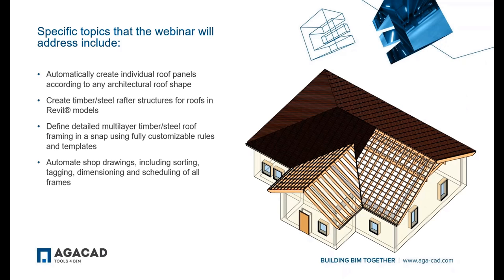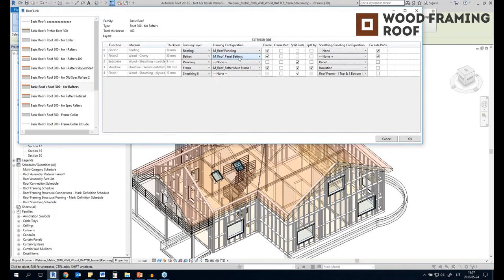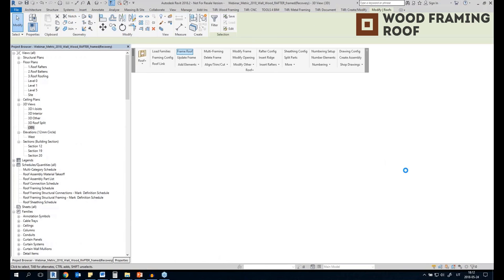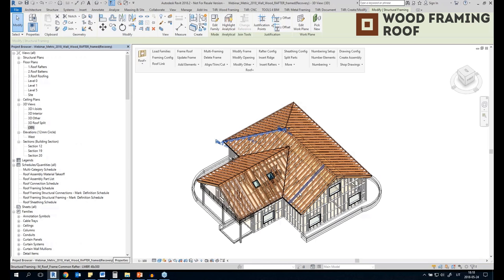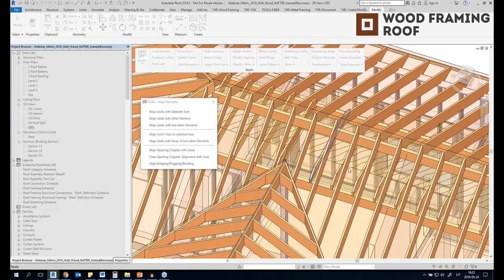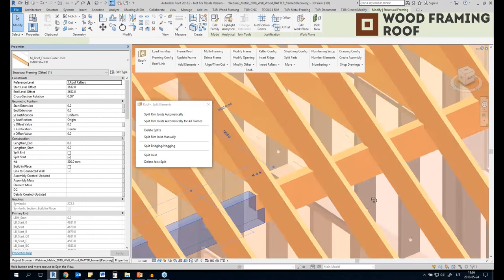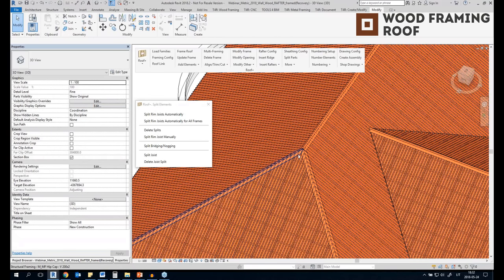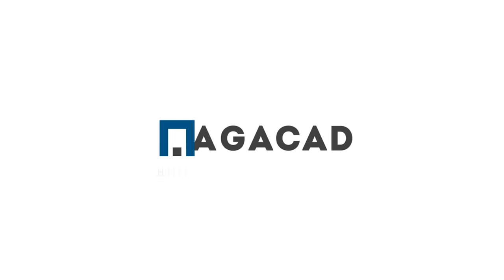Automated Framing of Timber & Steel Rafters in Revit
This AGACADwebinar shows how to automate the roof splitting and framing process to frame rafter roofs in Revit.
• start with an architectural Revit roof 2:27
• split roof into panels by face 3:59
• create multi-layer configurations using Roof Link — and save as template for future use! 4:47
• frame roof according to configs 10:00
• align rafters from different slops, align roof with top plate of wall, align rafters with studs 11:25
• insert ridges (standard, beveled, etc.) 13:07
• insert hips & valleys 14:22
• modify rafter framing 15:13
• Birdsmouth cut 16:43
• add girders & collar beams, aligning them 17:44
• different ways to insert girders: split rafters perpendicularly, beveled 21:30
• split girder 24:01
• add other rafter layers: insulation, battens, roofing, ridge/hip/valley caps 25:00
• shop drawings, number structural framing elements, auto-tag & dimension 30:39
• schedules 33:36
• distribute hardware connections throughout roof 34:07

◘ BIM software for designing prefabricated framed roof panels, roof trusses, and rafter systems.
Wood Framing Roof & Metal Framing Roof let Revit users instantly create prefabricated roof panels, truss and/or rafter systems of any shape or complexity, perform structural analysis, and generate custom shop drawings. It’s a potent BIM workflow booster. Functions are versatile, parameters easy to control, and changes occur in real time. No more drafting – just design and decide, knowing you’ll get a high-quality model.

Hosted by: AGACAD's Eve Januleviciute | Architectural Engineering, BIM Application Engineer & Certified Revit Professional